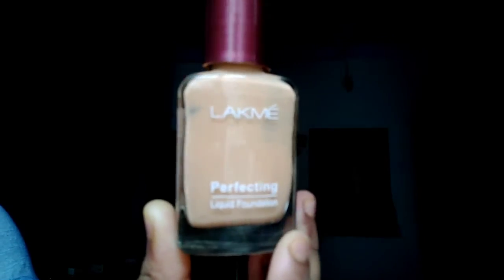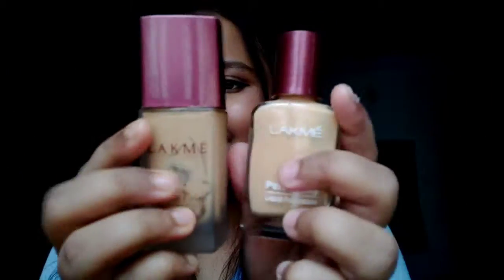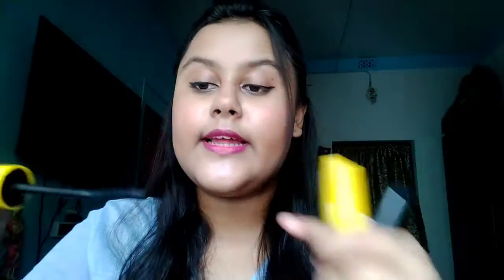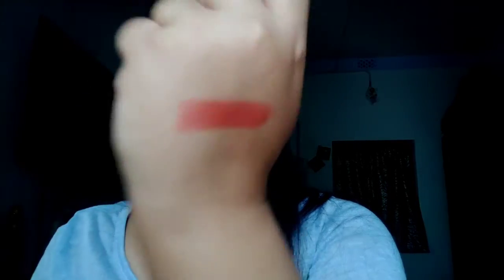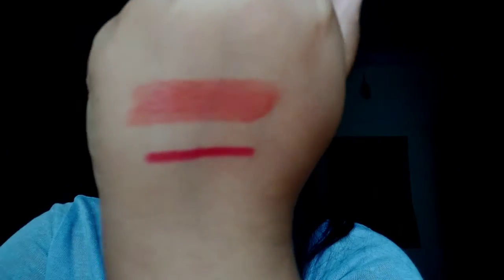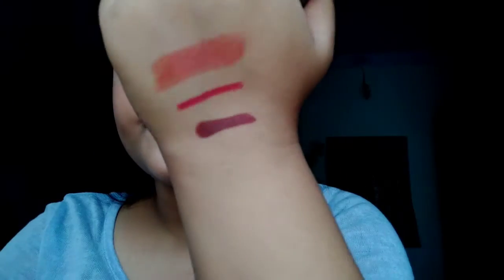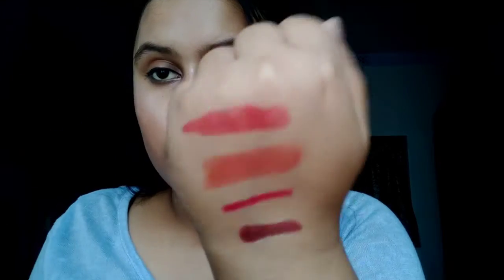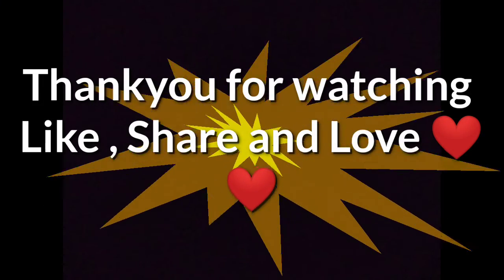My fav products || Recommendations for your daily use || The Bong Beauty ❤️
Hey everyone ! Today I am going to show you my favourites in one video . These are all of my favourite + I also recommend you to use this too . Also this is all upto you and depends on your skin type .
Thankyou everyone ❤️❤️